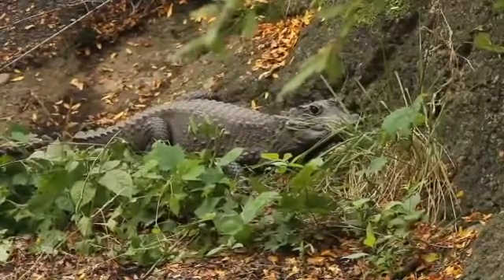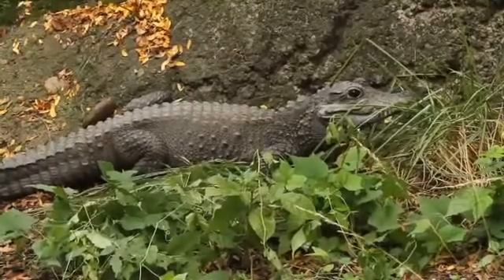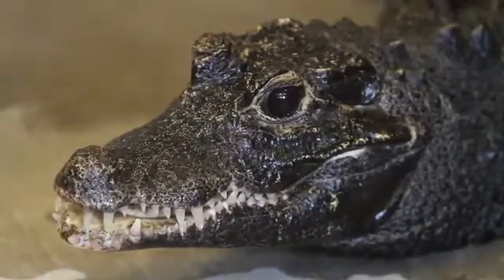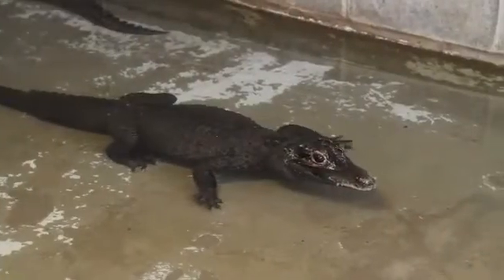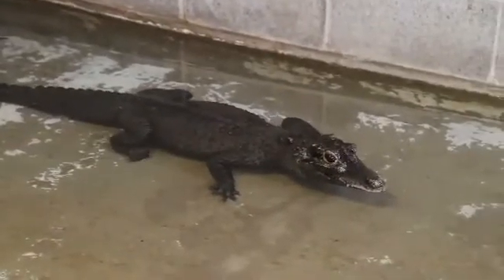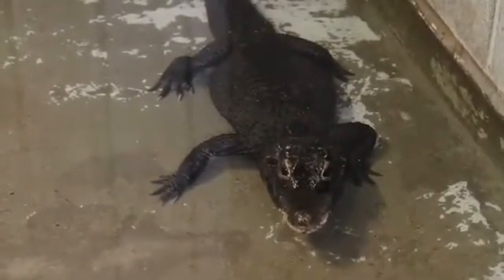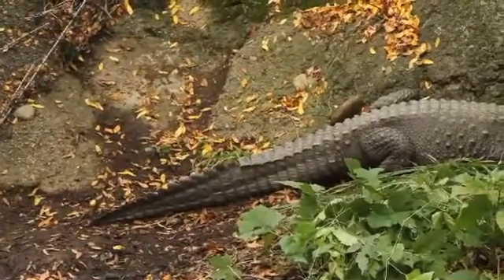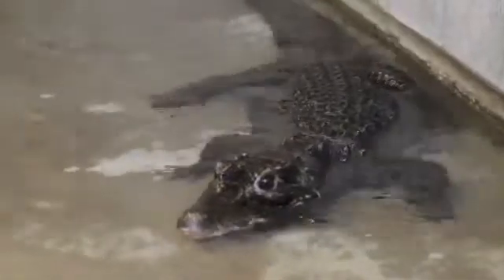Creature Feature: Dwarf Crocodile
Post-Gazette.com is featuring a weekly series of videos profiling animals and birds at the Pittsburgh Zoo and PPG Aquarium, the National Aviary and Living Treasures Animal Park. (Video by Andrew Rush, 2010)